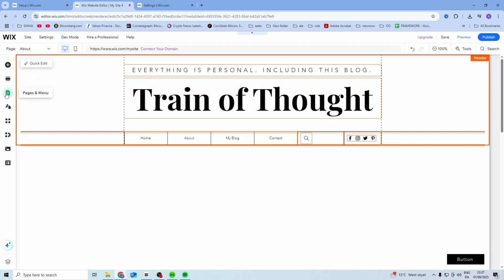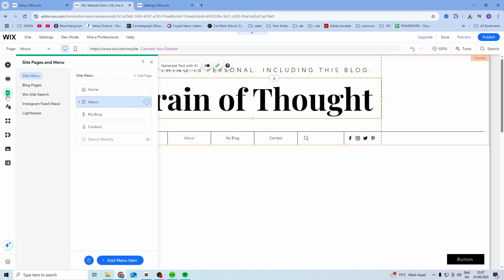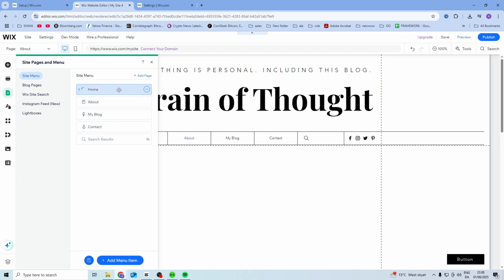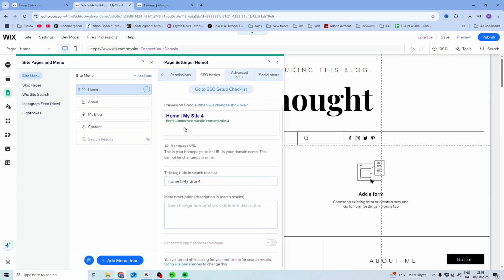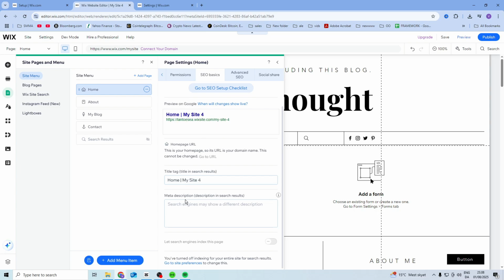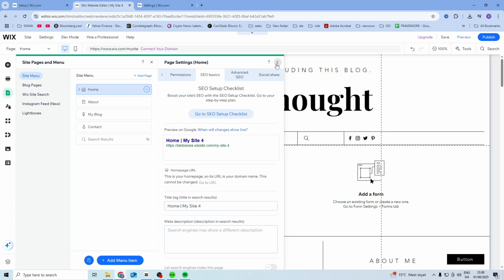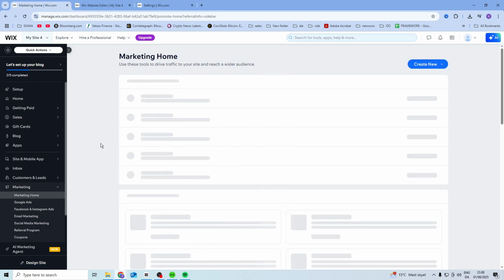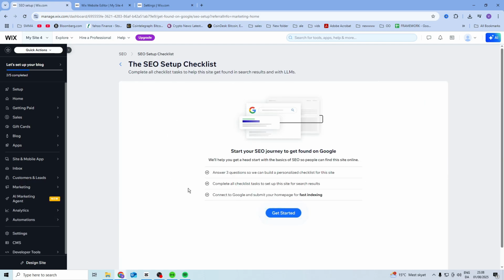How To Add Keywords To Wix Website - Full Guide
In this video I'll show you how to quick easy and fast learn how to add keywords to wix website and how to add and make SEO in Wix. The method is very simple and clearly described in the video. Follow all of the steps & see how to do keywords on wix!